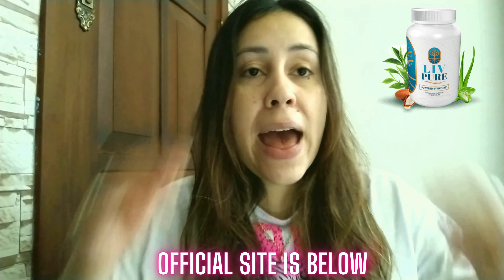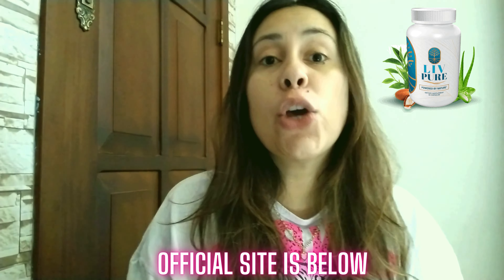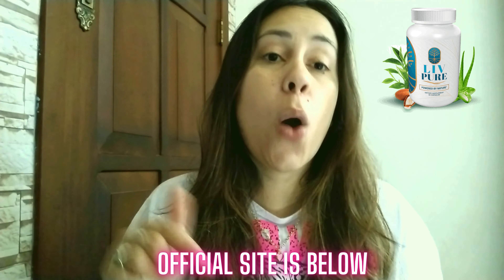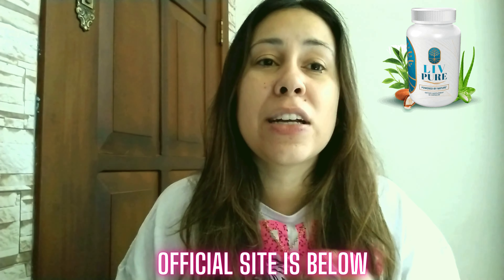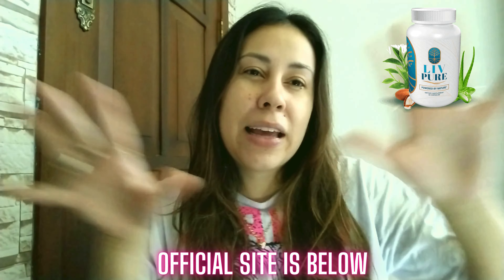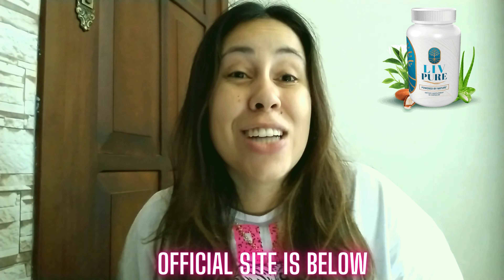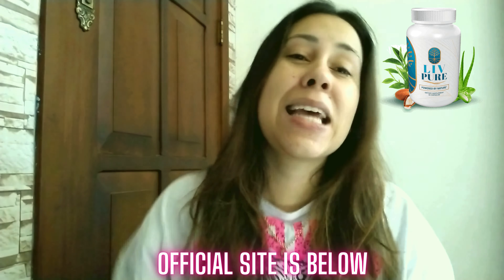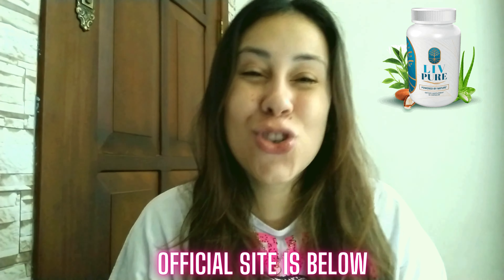Liv Pure (⛔Customer Review⛔) Liv pure Reviews - Liv Pure Review - Liv Pure Weight Loss Supplement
Liv Pure Supplement Review: Your Path to Weight Loss and Optimized Liver Function
Are you struggling with fatigue and stubborn belly fat? If so, Liv Pure supplement may be the solution you’ve been looking for. Find out all about Liv Pure, a revolutionary supplement formulated to optimize liver function and accelerate fat burning. In this article, we’ll explore the ingredients, benefits, and reasons why Liv Pure is standing out in the weight loss market.

📌 Product Overview
Liv Pure is a groundbreaking supplement designed to improve liver function and activate the body’s “fat-burning furnace.” Developed with two proprietary complexes — Liver Purification Complex and Liver Fat-Burning Complex — Liv Pure uses natural ingredients and Mediterranean nutrients to support detoxification and optimize calorie burning. Ideal for those seeking sustainable weight loss results, Liv Pure can transform your body and boost your energy.

🌟 Liv Pure Key Features:

- Supports Liver Function: Formulated to detoxify and regenerate liver cells, promoting healthy liver function.
- Accelerates Fat Burning: The fat burning complex activates metabolism, helping to eliminate abdominal and body fat.
- Natural Ingredients: Made with Mediterranean botanicals and super nutrients, including Sylimarin, Betaine, Resveratrol and Camellia Sinensis.
- Easy to Use: Simple to take capsules, non-GMO, free of soy and dairy.
- Money Back Guarantee: Try it for 60 days, and if you're not satisfied, receive a full refund.

💬 FAQs about Liv Pure

❓ How does Liv Pure work?
Liv Pure supports liver function, promoting detoxification and activating fat burning. With optimized liver function, your body better processes calories, preventing fat accumulation.

❓ Is Liv Pure safe?
Yes! Liv Pure is made with 100% natural ingredients, free from GMOs, soy and dairy. Plus, it’s manufactured in FDA and GMP certified facilities, ensuring the highest quality.

❓ Where to buy Liv Pure?

You can buy Liv Pure directly from the official website, ensuring you get the original product and exclusive deals.

❓ What are the ingredients in Liv Pure?

Liv Pure contains a unique blend of nutrients, such as Sylimarin, Betaine, Berberine, Glutathione and Camellia Sinensis, all designed to support liver detoxification and fat burning.

❓ Can I see Liv Pure customer reviews?

Of course! On the official website, you can read testimonials from customers who have already achieved incredible results with Liv Pure.

🛒 Buy Liv Pure Today!

Ready to start your weight loss journey? Take advantage of the special introductory offer and start transforming your body today! Buy Liv Pure directly from the official website below.

Key Moments
0:00 - LivPure Pills
0:13 - Liv Pure Capsule
0:27 - Liv Pure Buy
0:45 - Liv Pure Supplement
1:02 - Liv Pure Official Website
1:23 - Liv Pure Ingredients
1:35 - Liv Pure Weight Loss
1:53 - Liv Pure Customer Review
2:04 - Does Liv Pure Work
2:23 - Buy Liv Pure